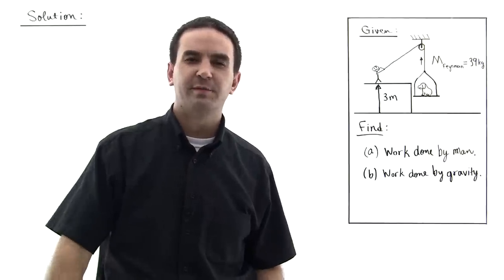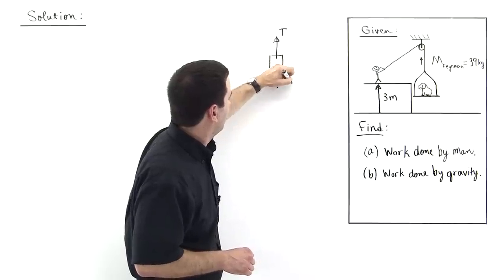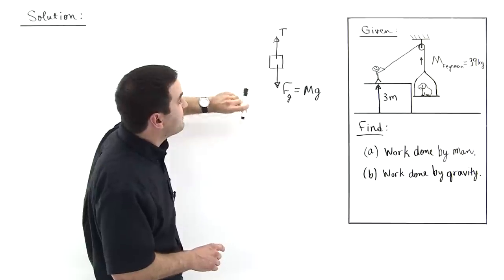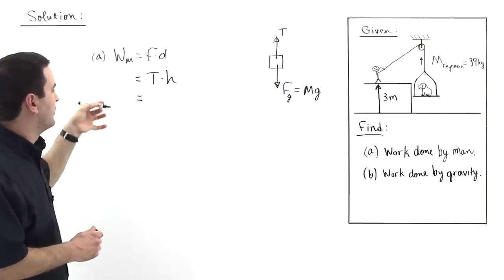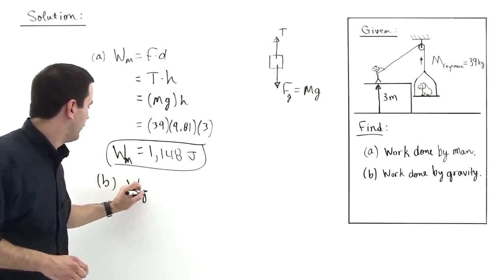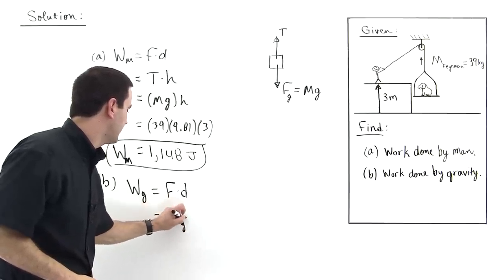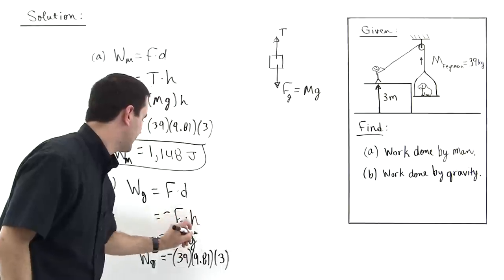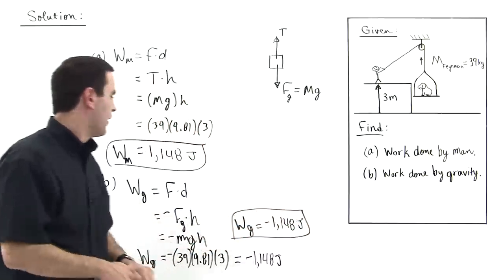Positive vs Negative Work Part 1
A force does positive work when the direction of the force is in the SAME direction as the displacement.  A force does negative work when the force is in the OPPOSITE direction of the displacement.  You can think of negative forces as hindering the motion of the object.